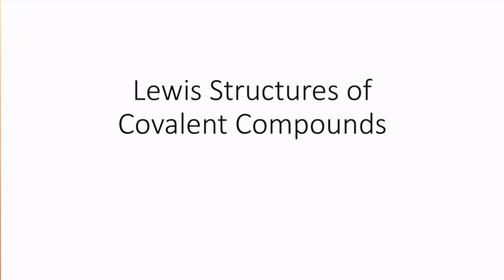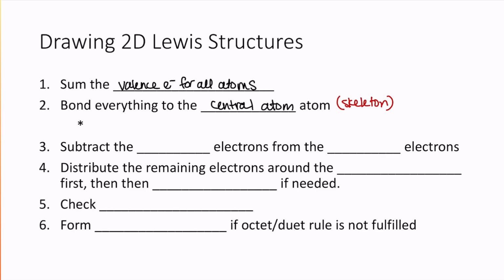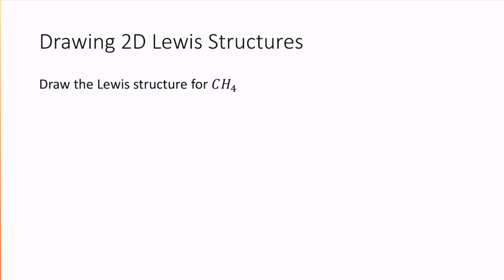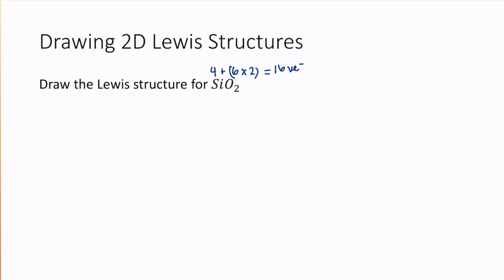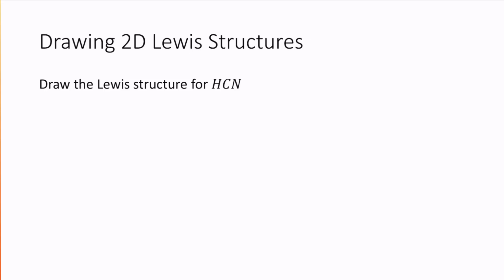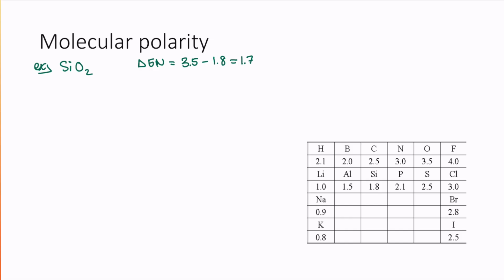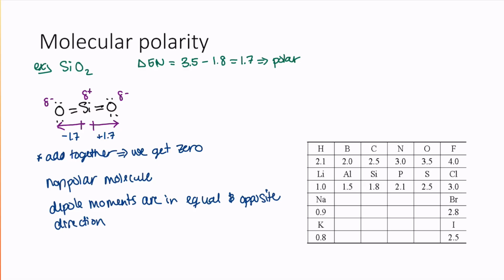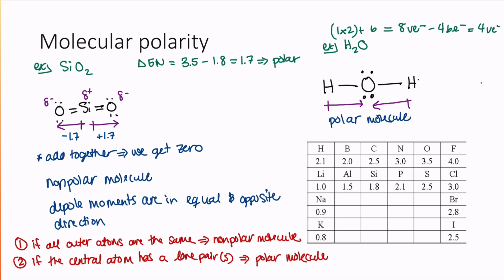CHEM& 121: Lewis Structures of Covalent Compounds